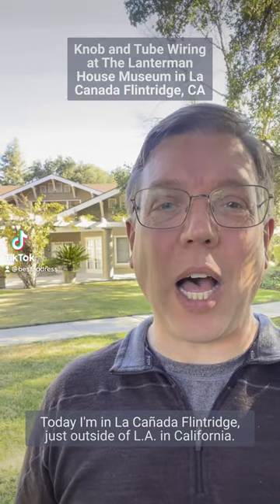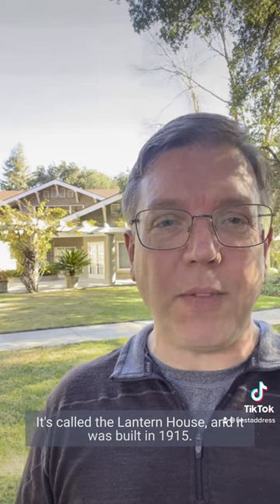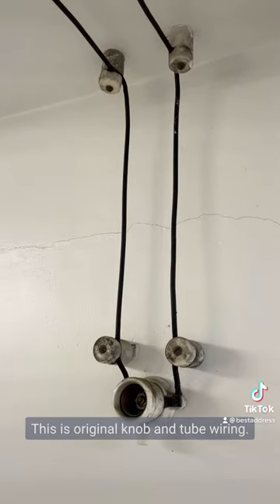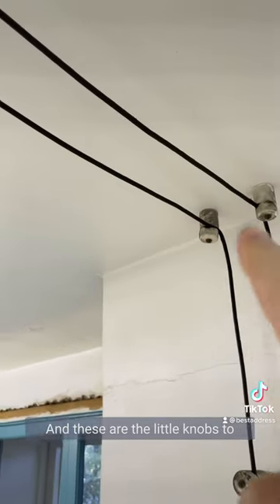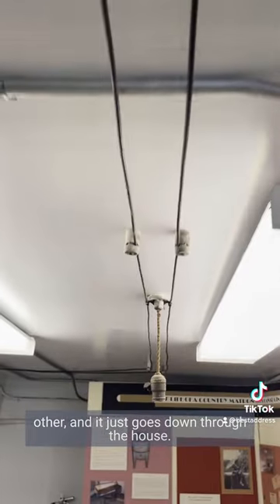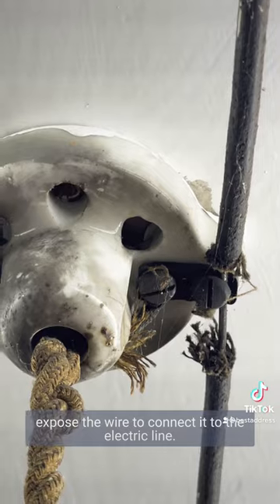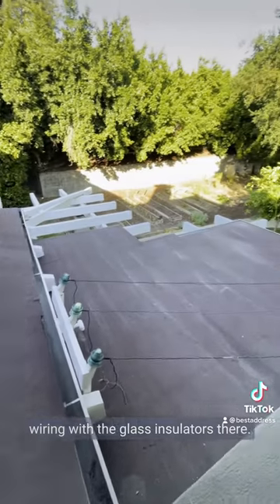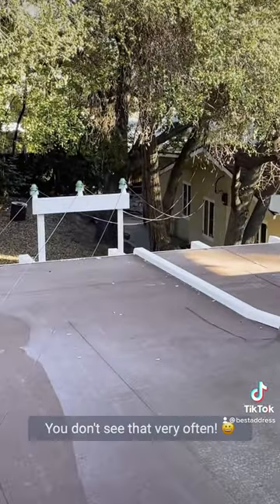Knob and Tube Wiring